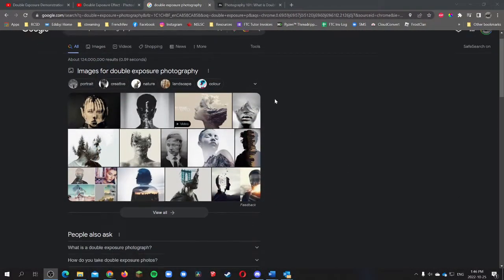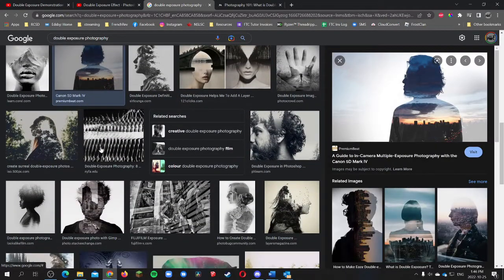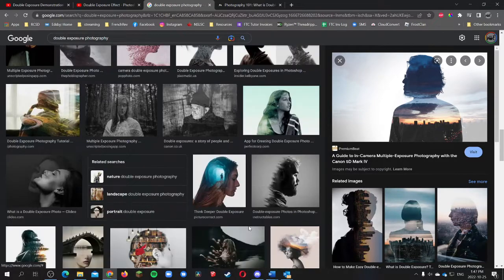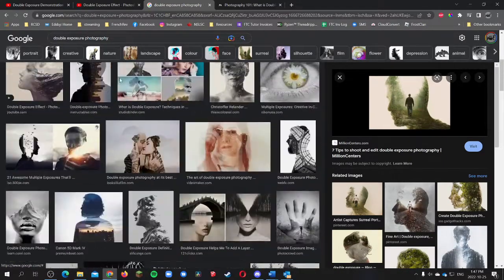Photo 10 - Double Exposure Intro